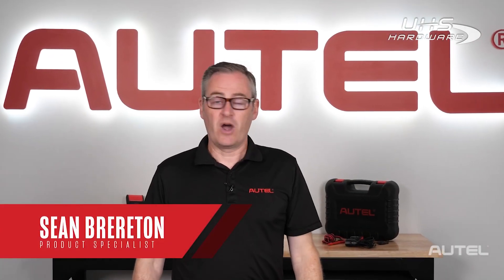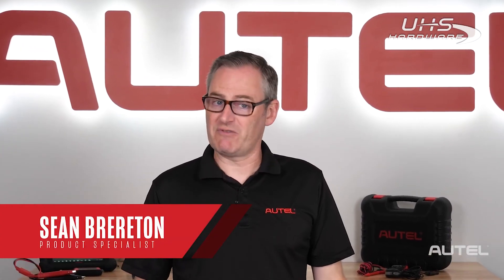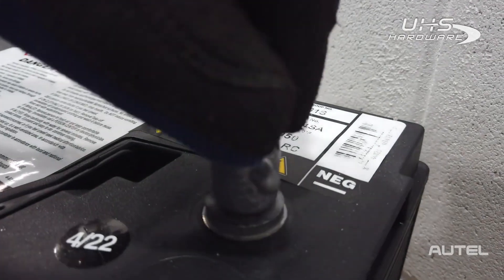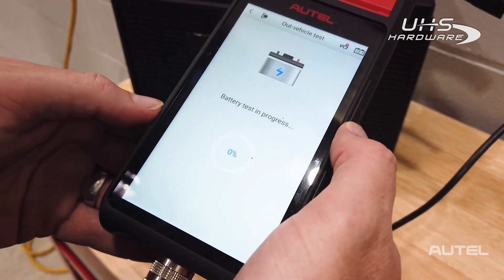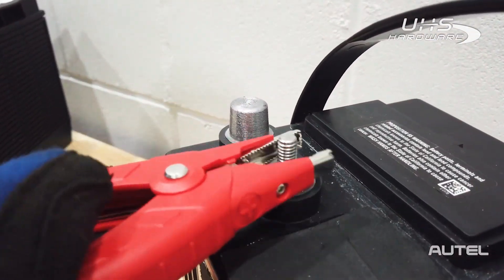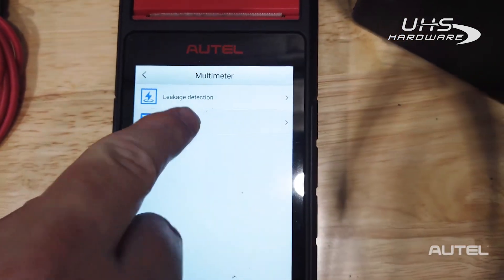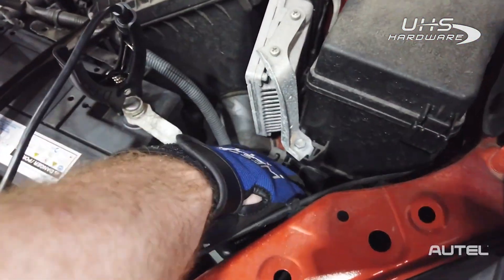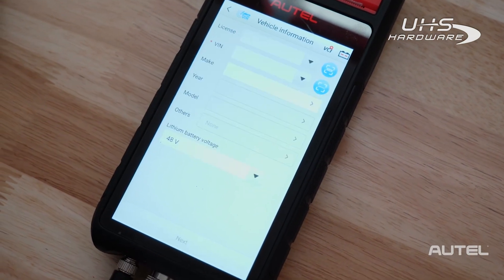HOW TO Analyze More Than Car Batteries With Autel Battery Tools and Testers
Autel Diagnostic and Programming tools. Available for less at UHS-Hardware.com